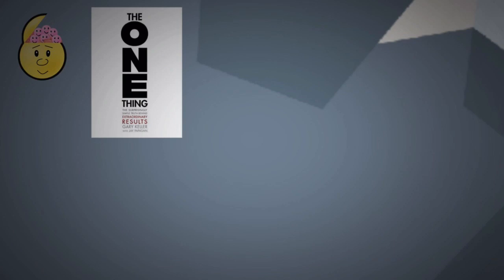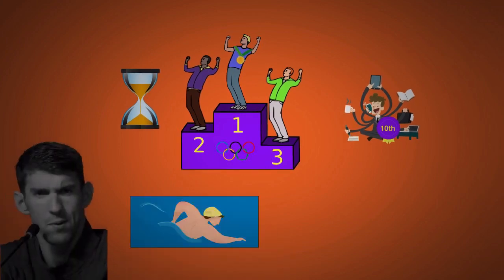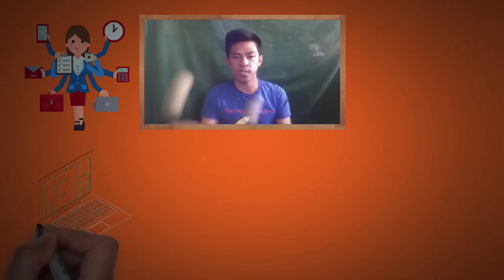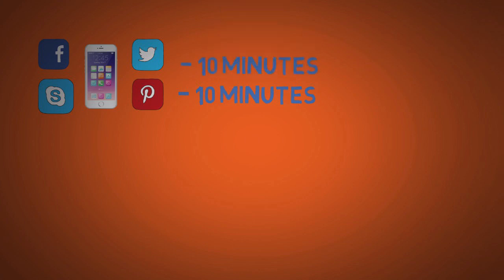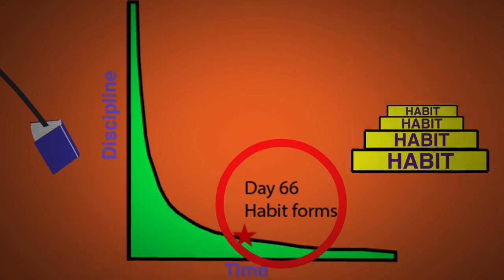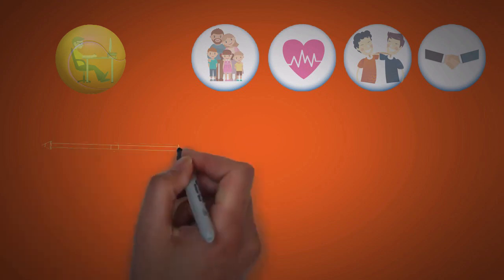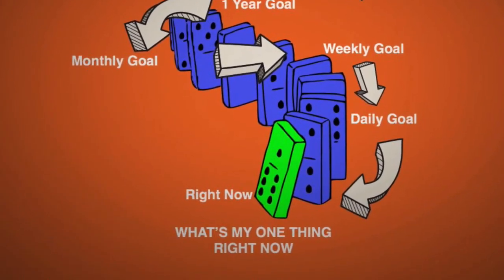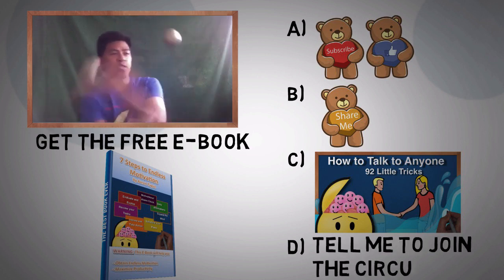Gary Keller The One Thing Animated Book Summary